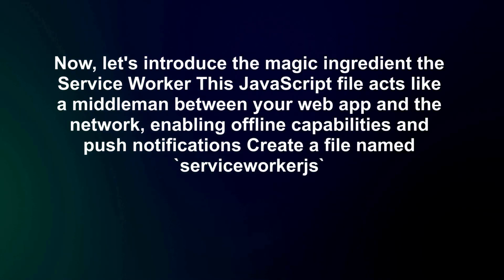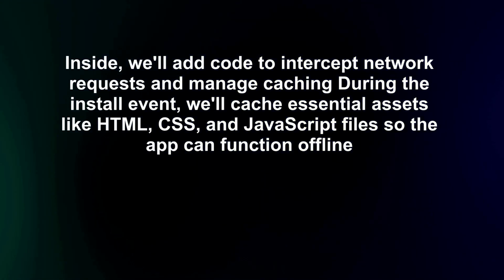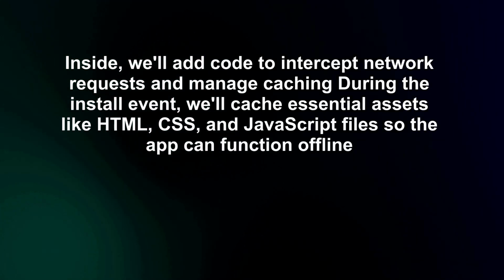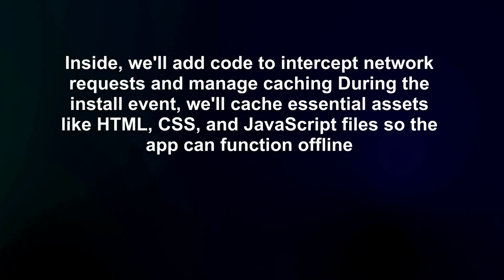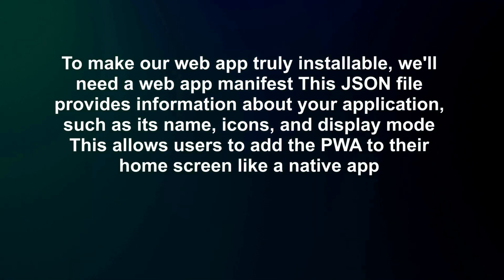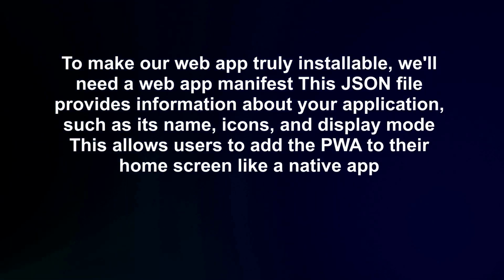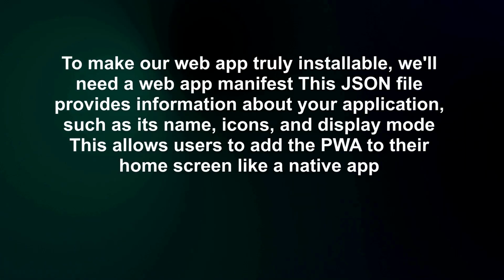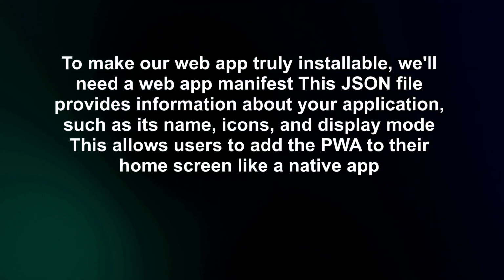How to Use Super Progressive Web Apps - GUIDE!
How to Use Super Progressive Web Apps explores the capabilities of PWAs in creating app-like experiences on the web, covering service workers, caching strategies, and push notifications to build engaging, reliable, and installable web applications that improve user experience.

00:00 Intro
00:12 Standard Web Page
00:22 Service Worker
00:33 Caching
00:42 Cache-First Strategy
00:52 Web App Manifest
01:02 Push Notifications
01:11 PWA Installation